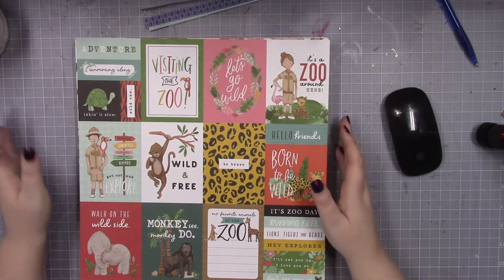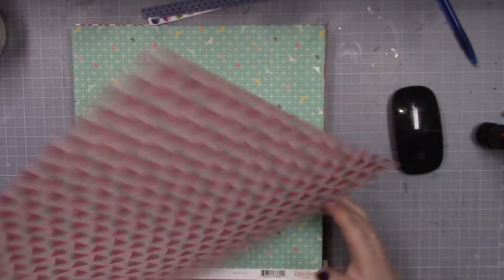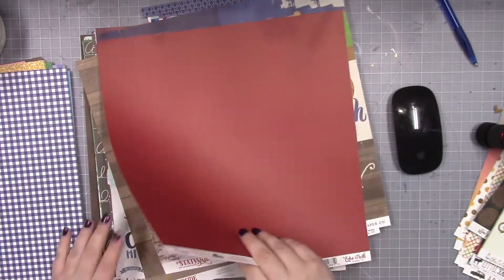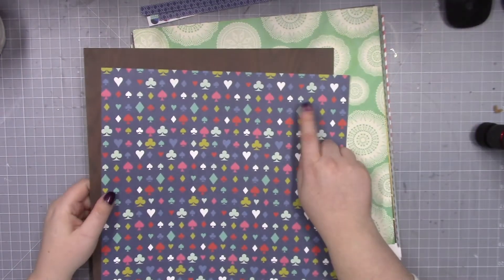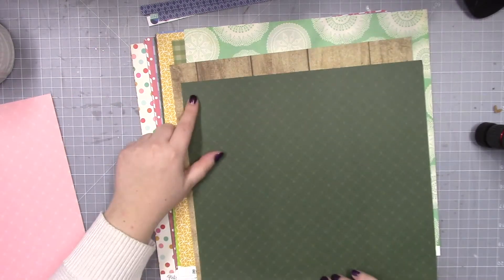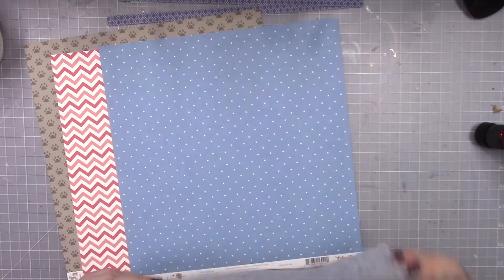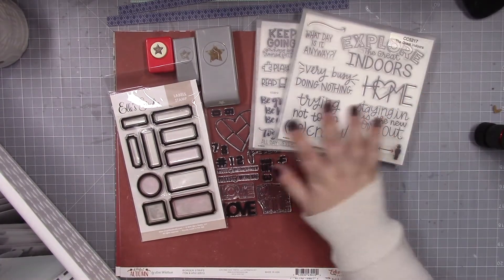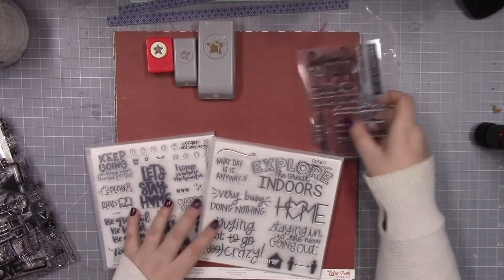Making a Scrapbook Kit